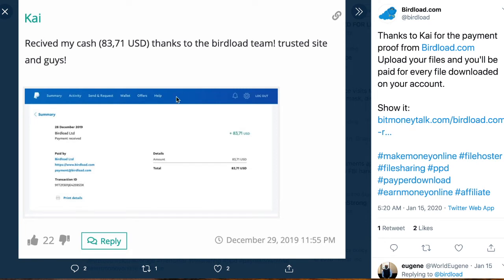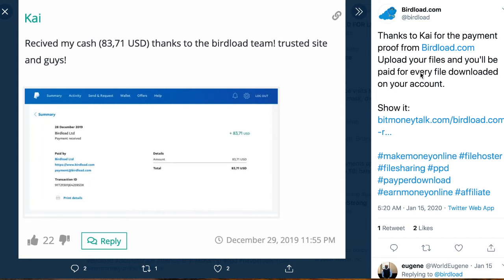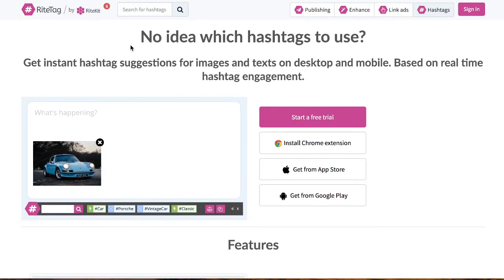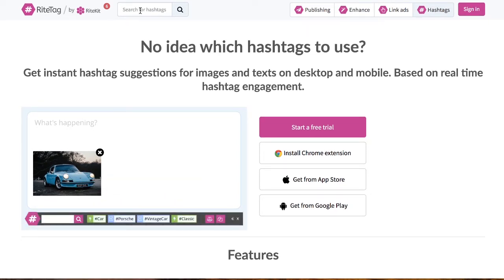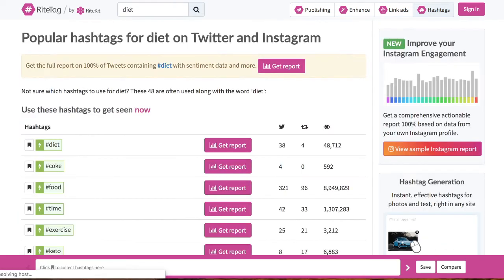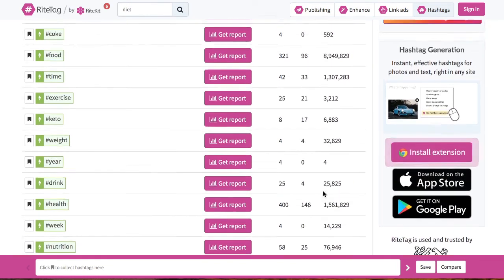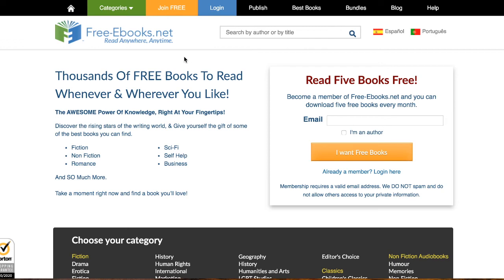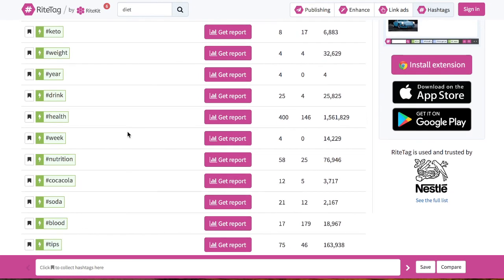How to Make Money Uploading Files ($14 Per File) PayPal Money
In this video, I go over how to make money online by just uploading files. If you're looking for easy online jobs that could potentially allow you to make money online fast and work from home, this method could potentially earn you $14 per file you upload in free Paypal money.

My name is Make Money Malik and I help people make money online.